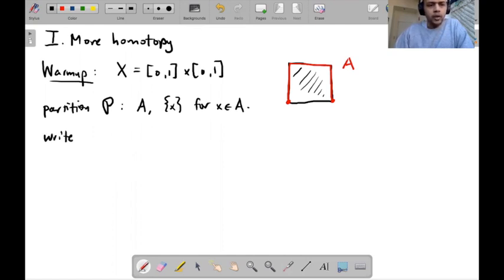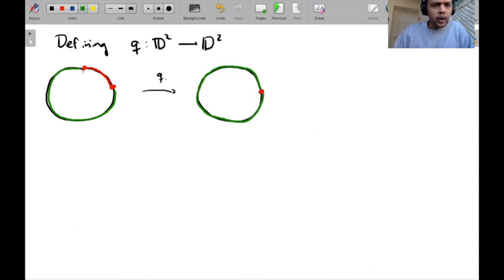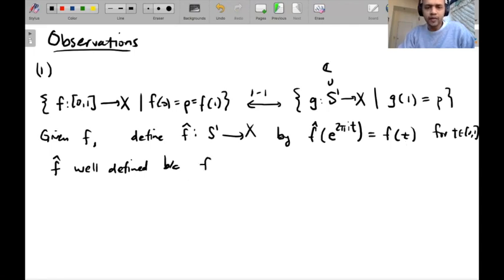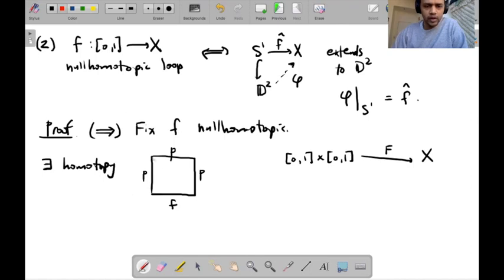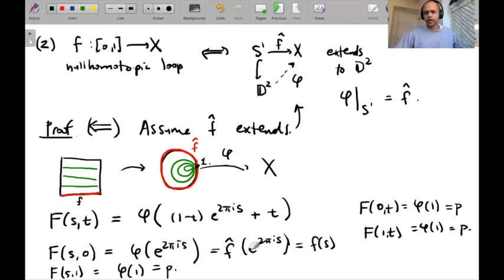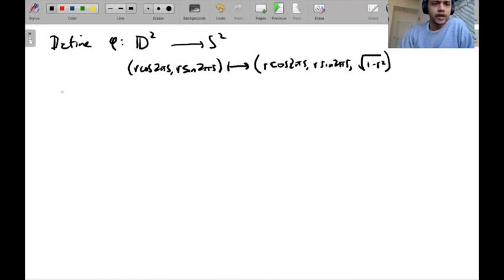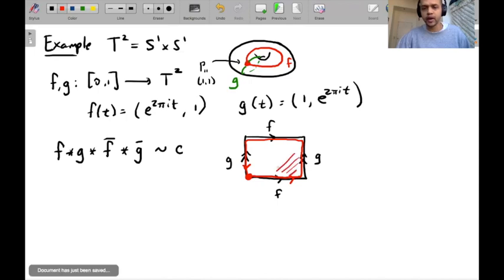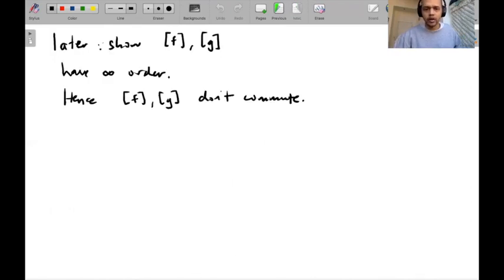Topology - Lecture 18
Homotopy and the fundamental group